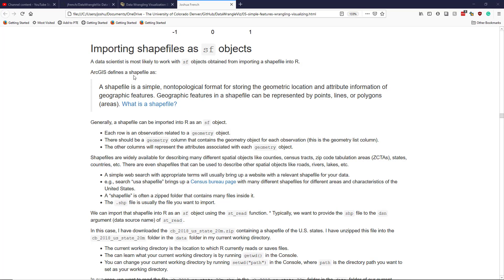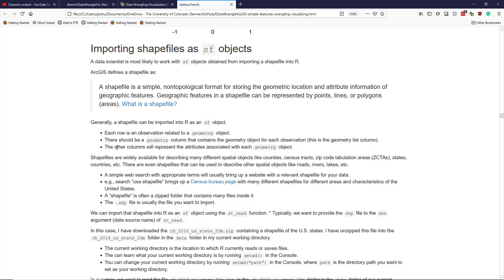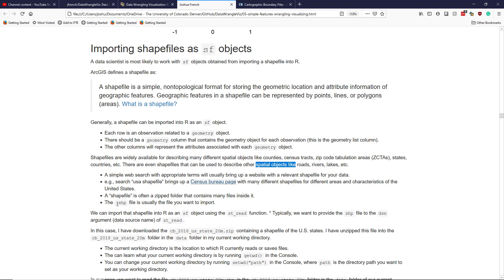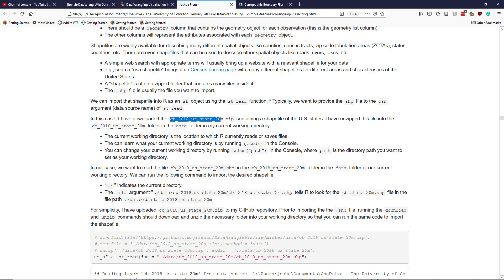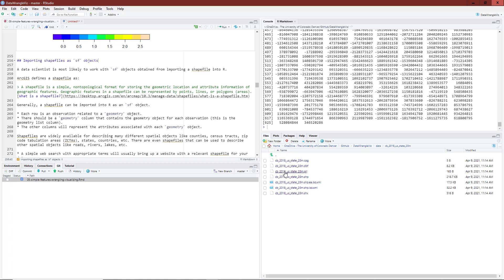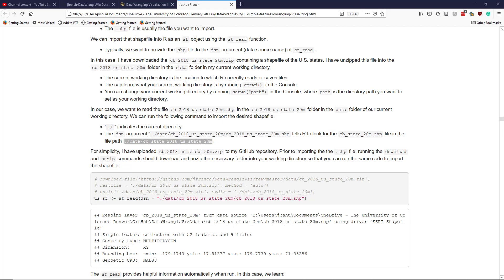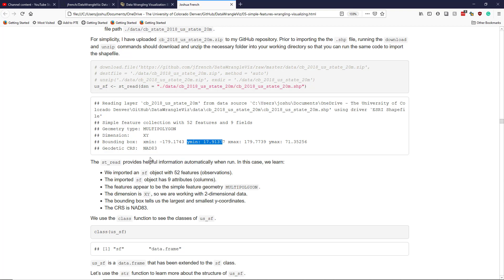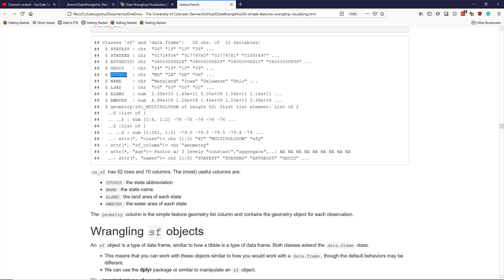Importing shapefiles as simple feature (sf) objects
A tutorial discussing how to import shapefiles as simple feature sf objects in R.

The raw R Markdown code used to generate the html file can be obtained by toggling the "Code" box in the upper-right corner of the html file and selecting "Download Rmd".